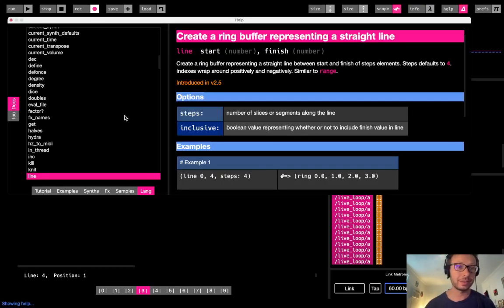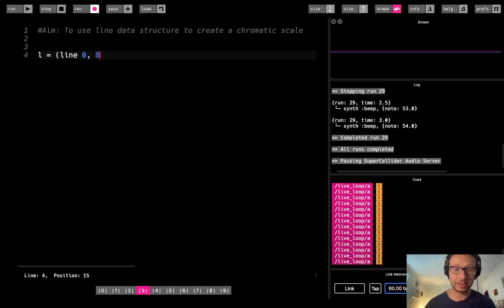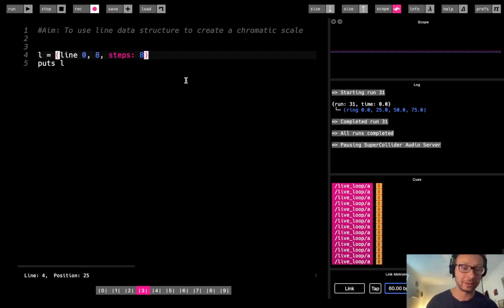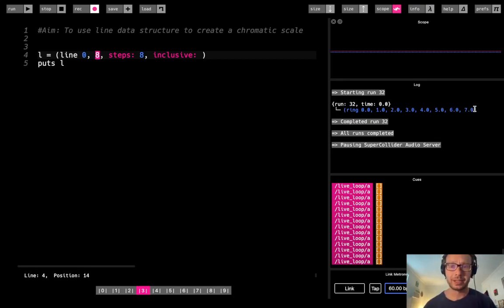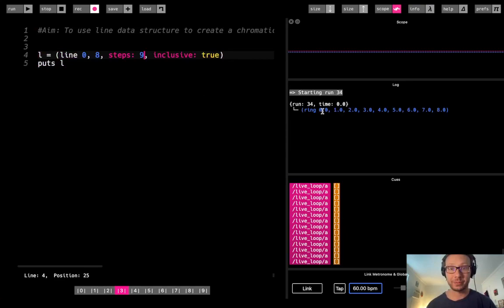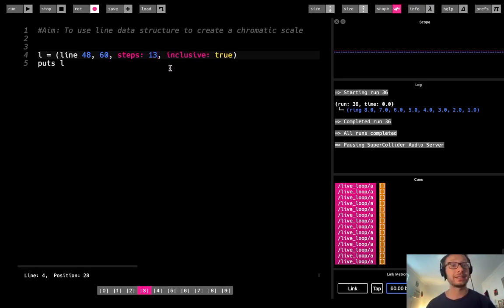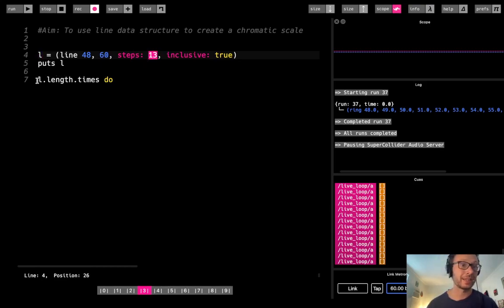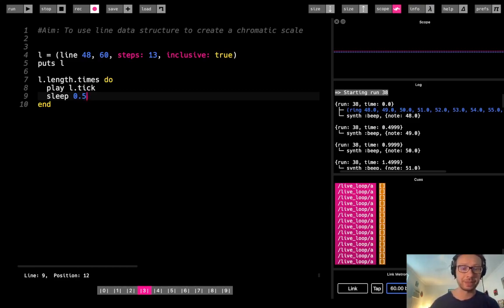Sonic Pi Tutorial - Intro to Line Data Structure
This video shows what the line data structure is and uses it to build and play a chromatic scale.